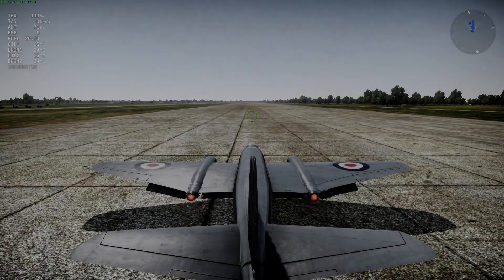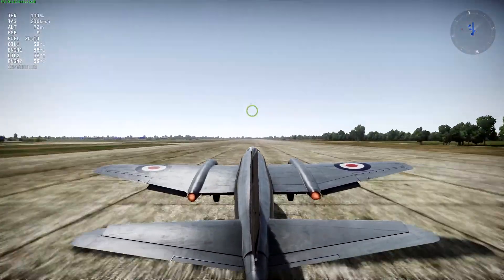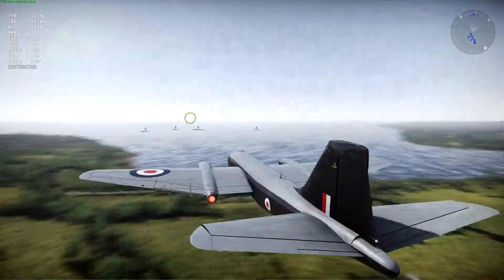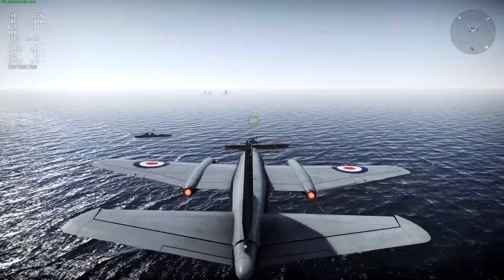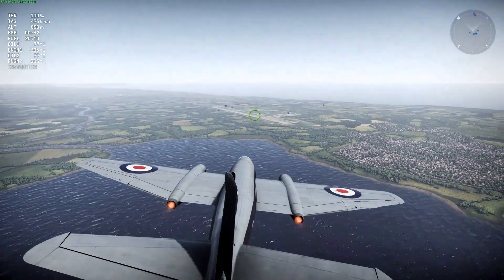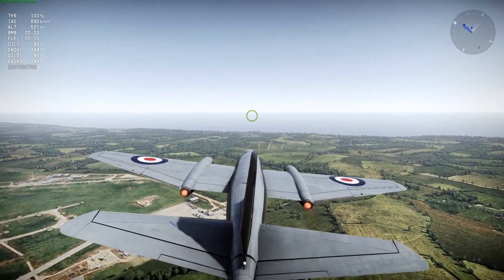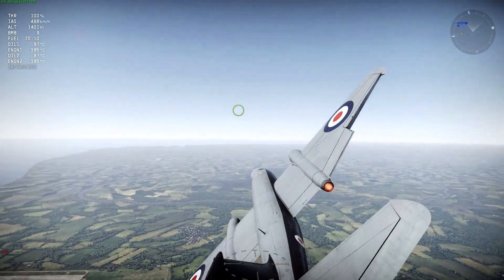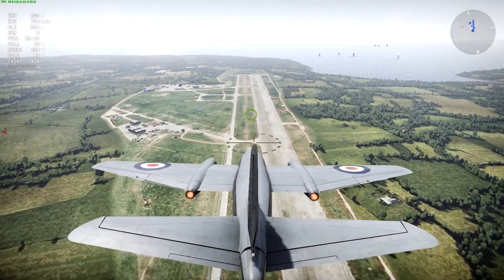War Thunder: Dev Server Canberra B Mk. II Preview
1.43 jet bombers! Here we have the British Canberra, similar to the B-57 in the USA tree. Lacking any offensive armaments, it has to rely entirely on speed in order to avoid dying.

■ My rig: MSI GT683DX 16GB (NVIDIA GTX 570M 1.5GB)
■ Recording setup: MSI Afterburner, Audacity, Sony Vegas Pro 12